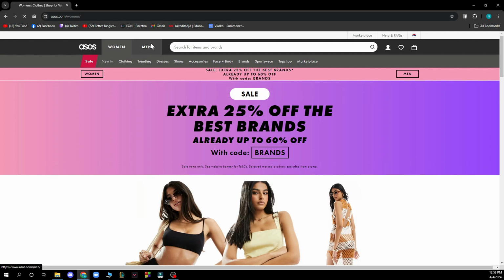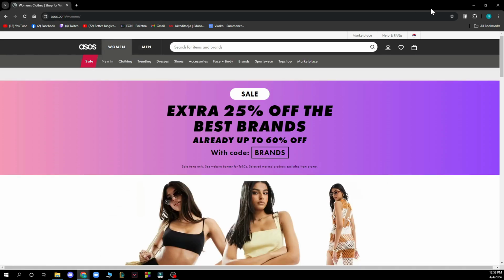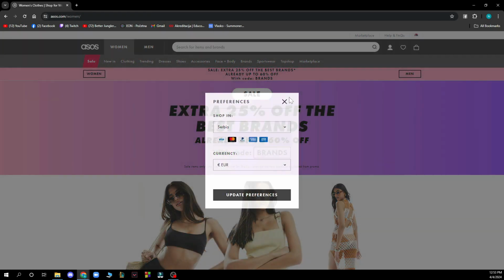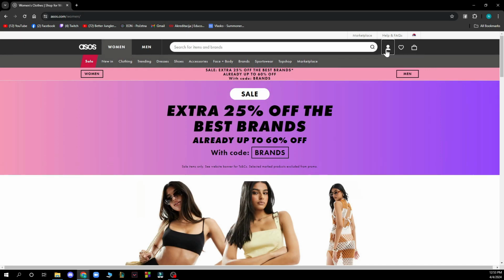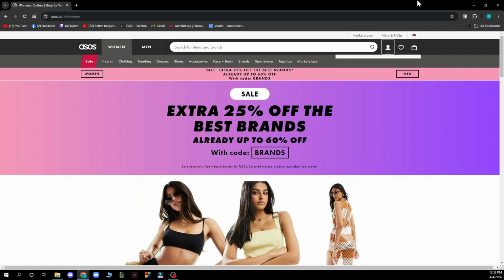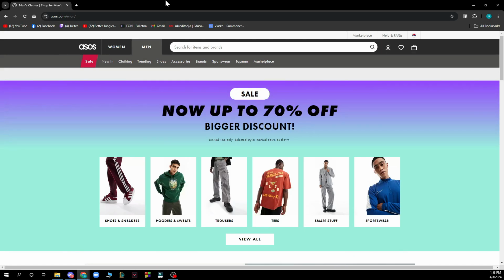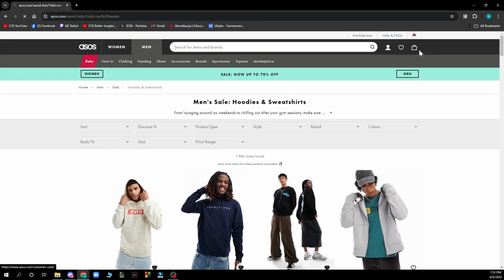How To Create Multiple Wishlists In ASOS (Quick Tutorial)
In this video I will show you How To Create Multiple Wishlists In ASOS. It would be good if you watch the video until the end so that you don't miss important steps.